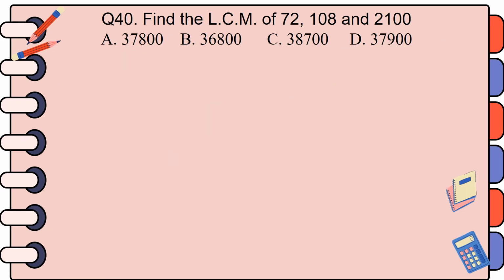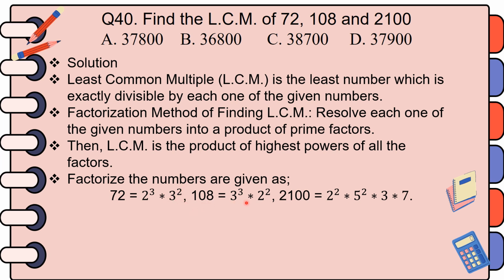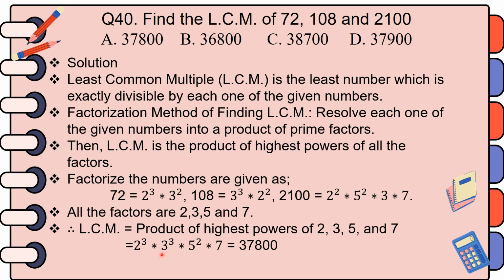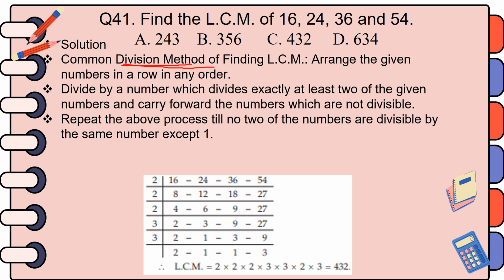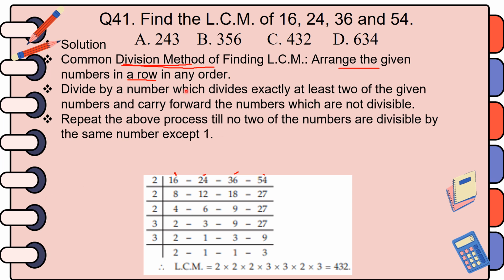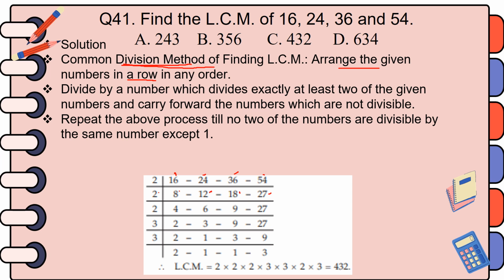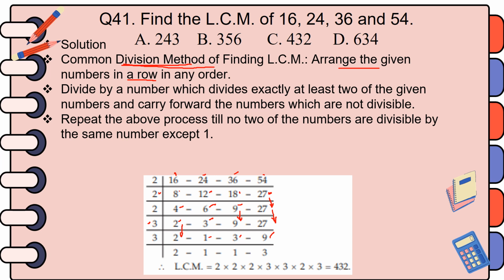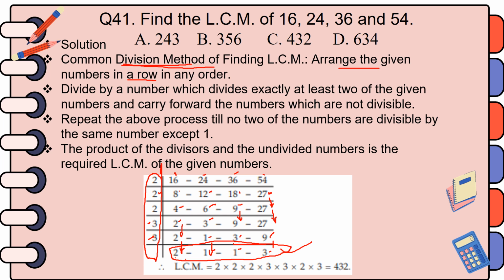NGAT aptitude test questions and answers part13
Aptitude test questions and answers part 13